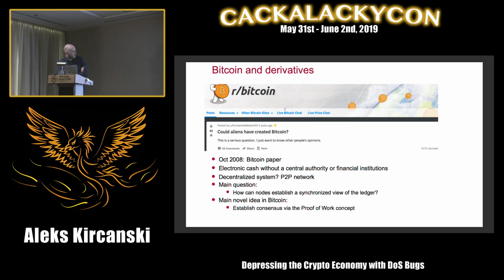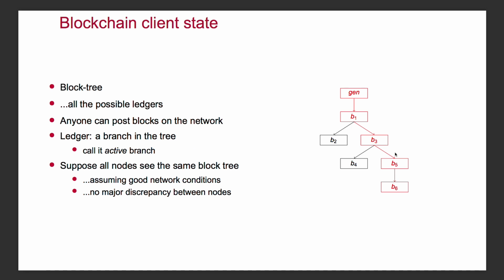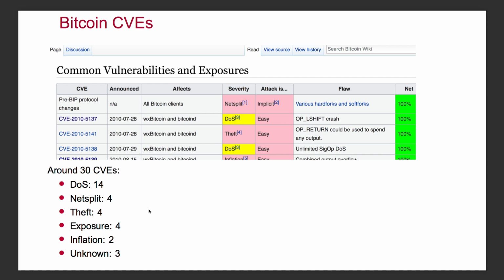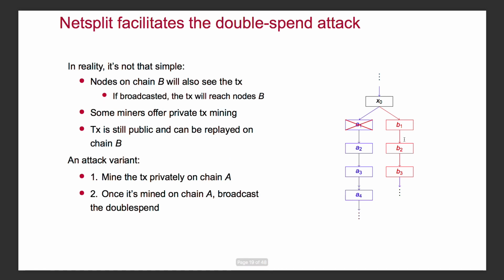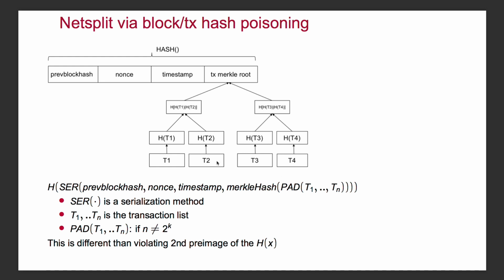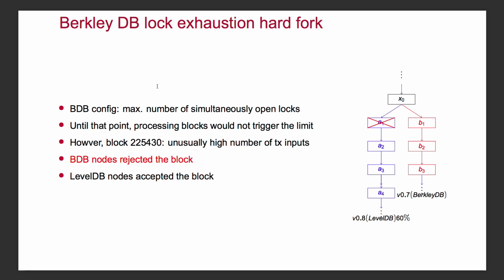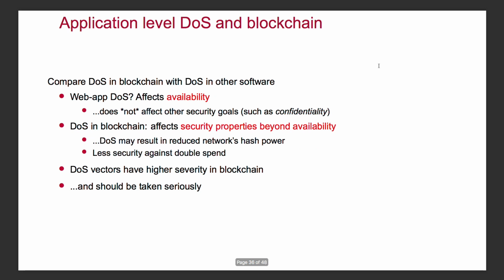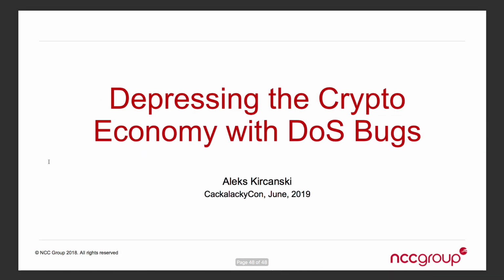CackalackyCon1 - Aleks Kircanski - Depressing the Crypto Economy with DoS Bugs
A piece of software that implements a Satoshi-like blockchain client is a rather complicated one: it ingests and processes unauthenticated content, performs cryptographic validations and keeps large amounts of data both in memory and on disk. In general, a question relevant both for blockchain developers and security researchers is: what is a set of "baseline" bugs that apply in that context. Of interest are bugs inherent to the blockchain; general appsec bugs such as memory corruption are less interesting, as they do not really pertain to the nature of blockchain systems. In this talk we'll briefly look at a possible list of such baseline bug classes and focus on application security level DoS vectors. This includes issues related to serialization/deserialization, orphan transaction handling, quadratic complexity processing on user supplied input, memory stores of unlimited size, etc. The goal of this talk is to equip the audience with the means to search for relevant application-level DoS bugs in popular coins themselves.